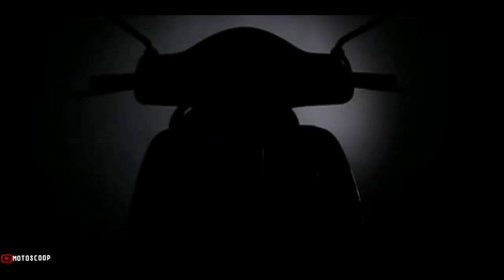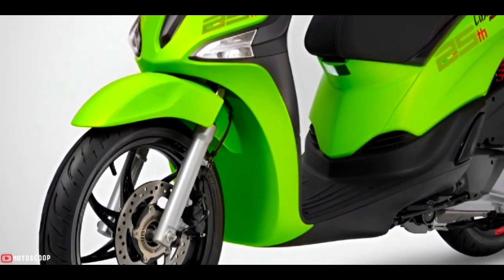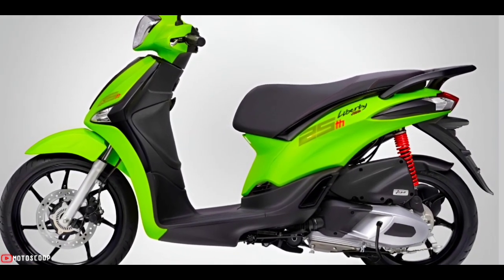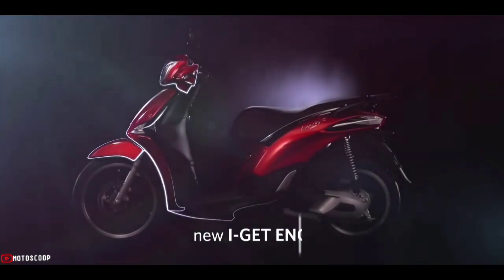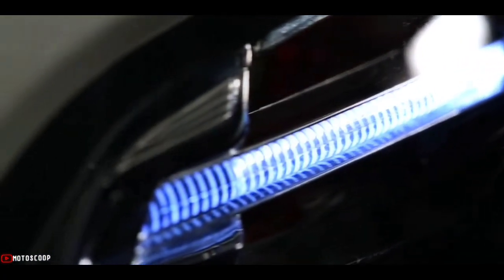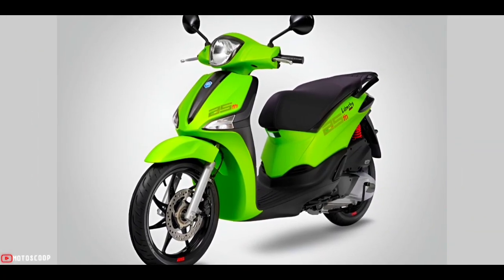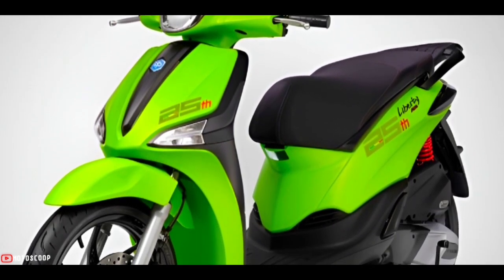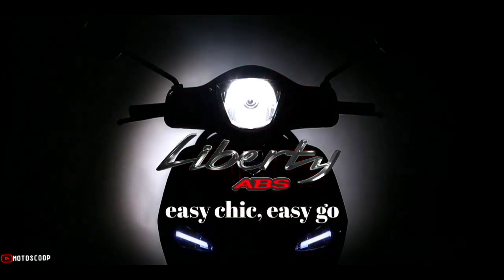2023 Italian Brand Revealed the New 25th Year Edition Scooter – Liberty Green Avocado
2023 Italian Brand Revealed the New 25th Year Edition Scooter – Piaggio Liberty Green Avocado